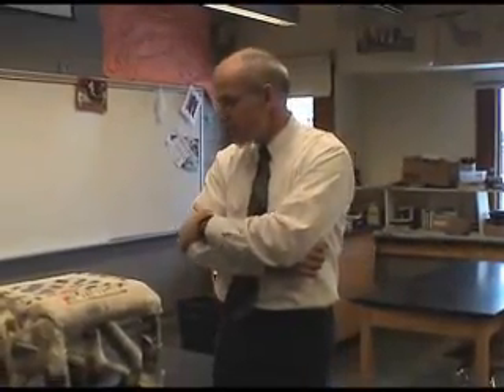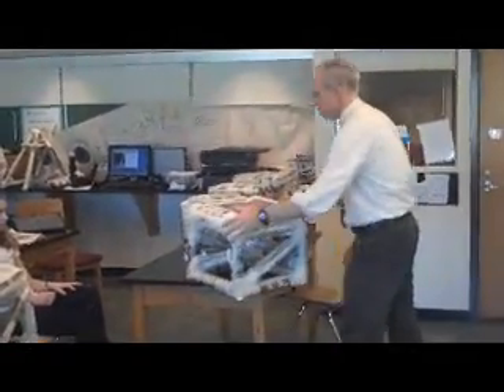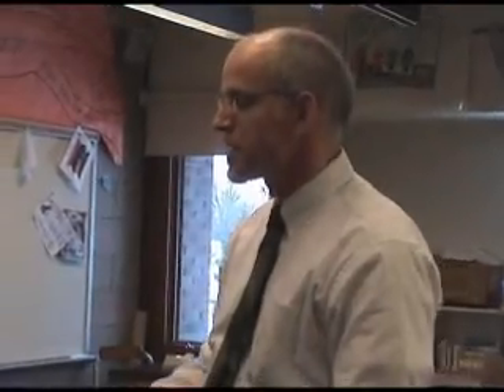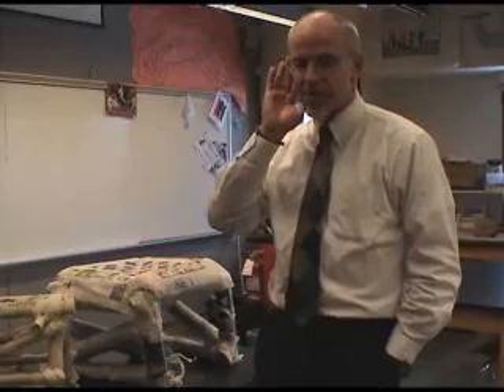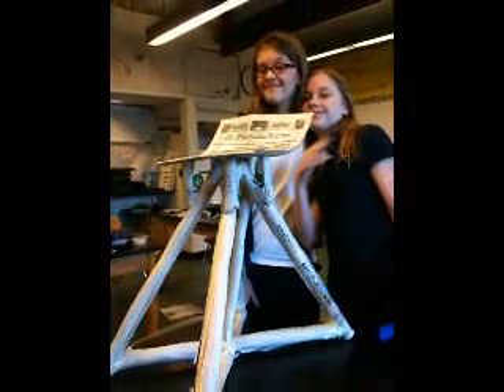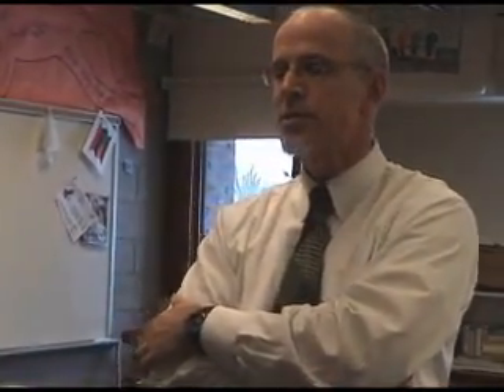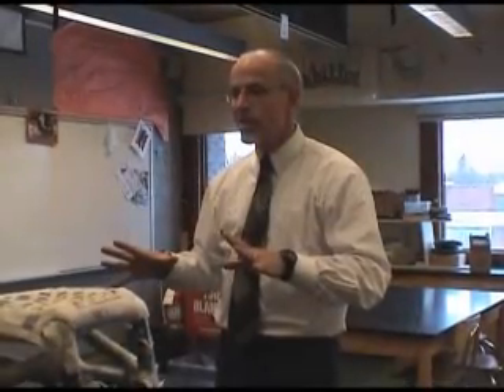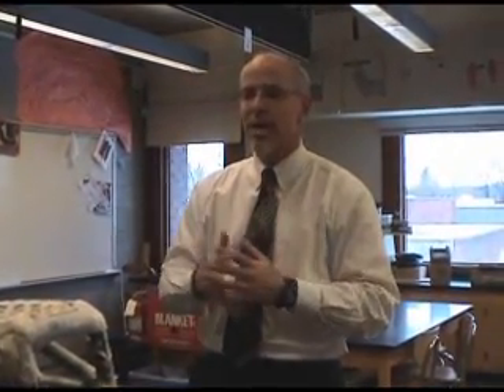Shipley's Sixth Grade Chair Project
Each year as part of the sixth grade's science unit on structures, teacher Stu Malcolm asks his students to design and build chairs out of one material: paper. The chairs must meet six different criteria, including the ability to support someone's weight. The unit ends with a school-wide contest, in which the Middle School president tests the chairs' weight-bearing ability. The project yields hilarious and powerful results.